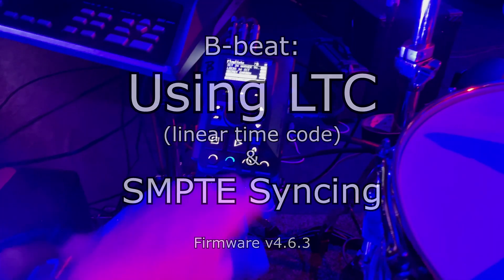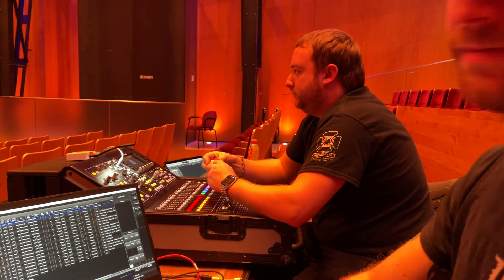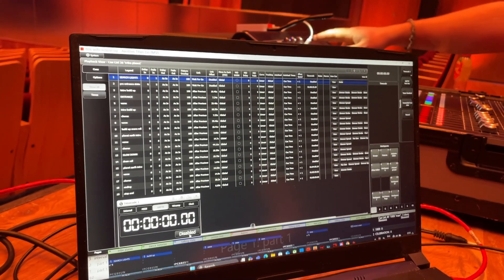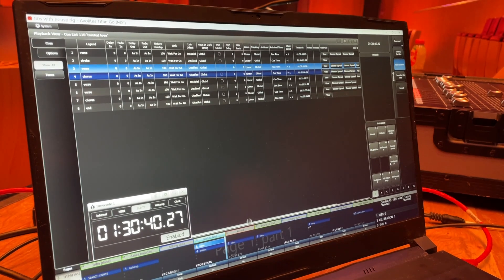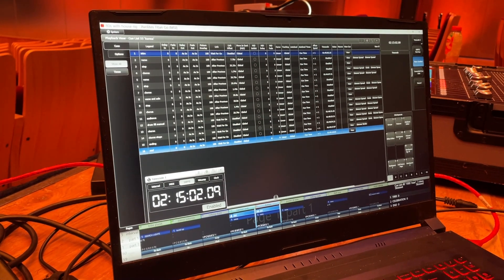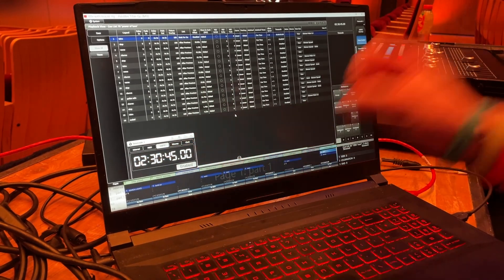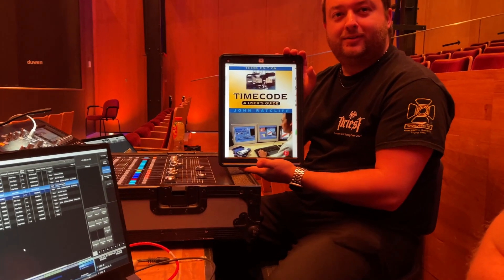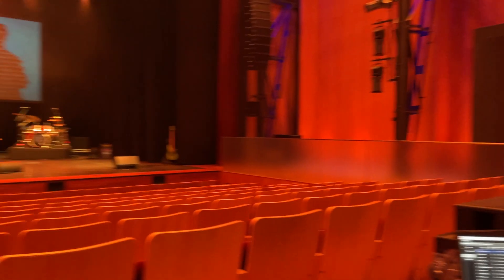B-beat on Tour: lighting synchronisation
Behind the scenes look at how the lighting show synchronises with the b-beat for theatre shows.
SMPTE LTC streamed as audio to lighting console